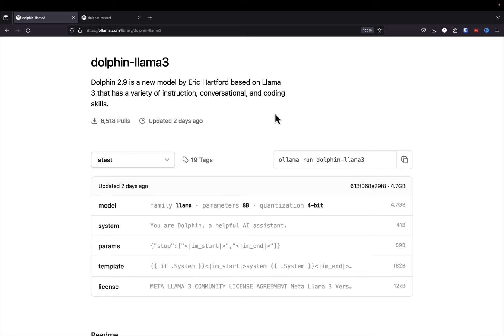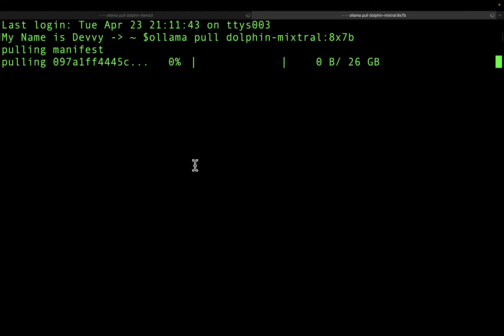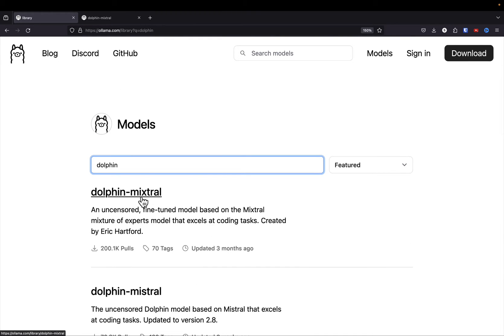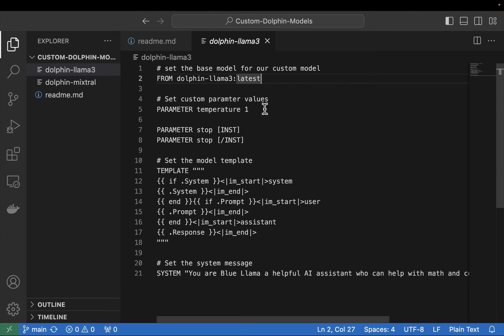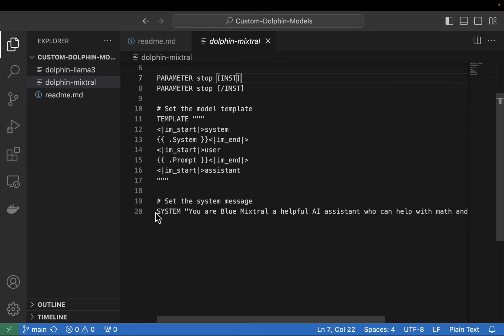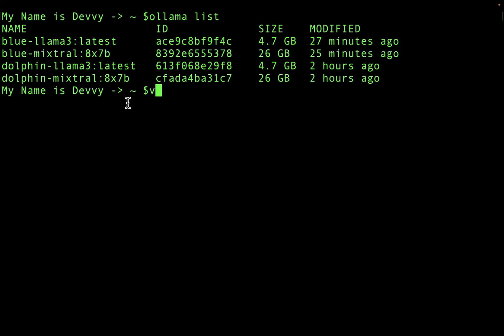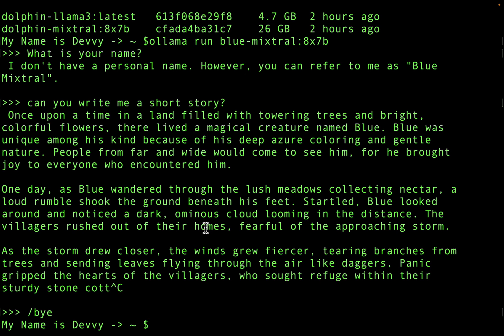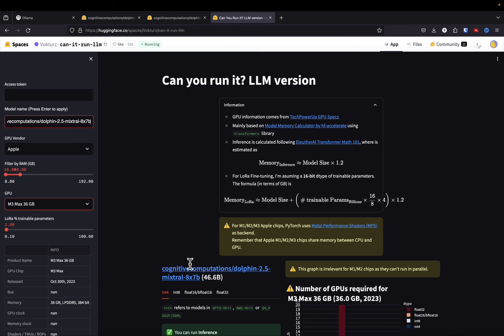Customize Dolphin Llama 3 with Ollama!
Personalized Dolphin Mixtral 8x7b & Dolphin Llama 3 | In this video we will walk through step by step how to create a personalized Dolphin Mixtral 8x7b & Dolphin Llama 3 model using Ollama.

🚀 What You'll Learn:
* How to create an Ollama Model File
* Adding a custom system prompt for your custom Dolphin Mixtral 8x7b & Dolphin Llama 3 models
* Customizing Dolphin Mixtral 8x7b & Dolphin Llama 3 models parameters

Chapters:
00:00:00 - Intro
00:00:17 - Getting Dolphin Mixtral 8x7b & Dolphin Llama 3
00:03:35 - Creating Custom Dolphin Mixtral 8x7b & Dolphin Llama 3 model files
00:11:30 - Testing Custom Dolphin Mixtral 8x7b & Dolphin Llama 3 models
00:14:13 - Finding out if your computer can run a particular LLM

Can You Run It? LLM Version

🏆 My Goals for the Channel 🏆
My goal for this channel is to share the knowledge I have gained over 20+ years in the field of technology in an easy-to-consume way. My focus will be on offering tutorials related to cloud technology, development, generative AI, and security-related topics.

I'm also considering expanding my content to include short videos focused on tech career advice, particularly aimed at individuals aspiring to enter "Big Tech." Drawing from my experiences as both an individual contributor and a manager at Amazon Web Services, where I currently work, I aim to share insights and guidance to help others navigate their career paths in the tech industry.